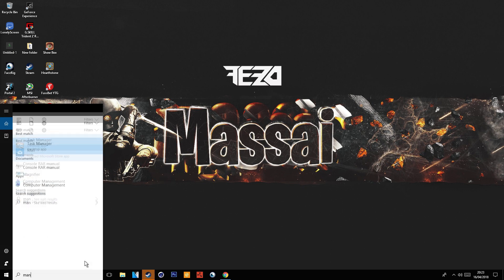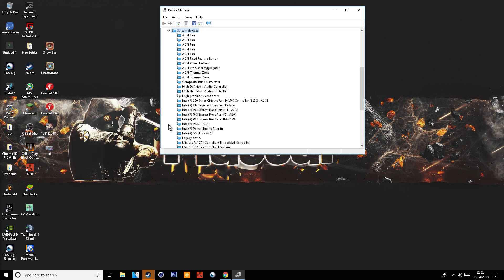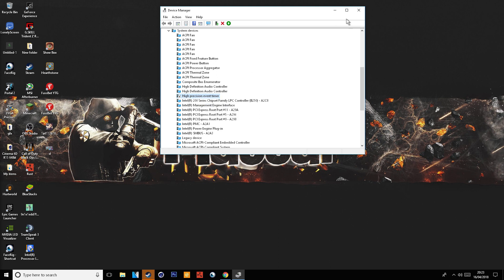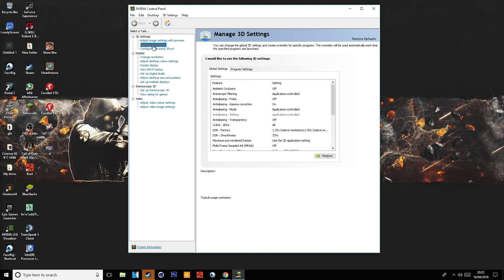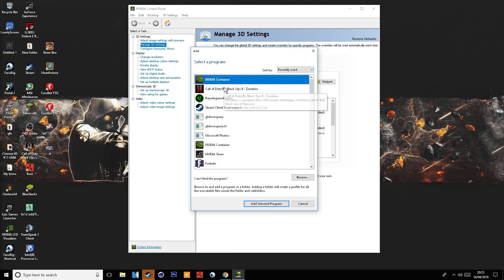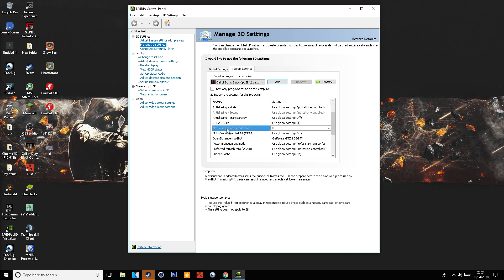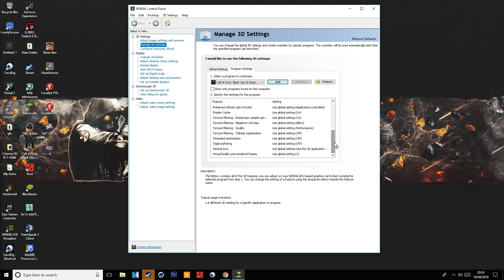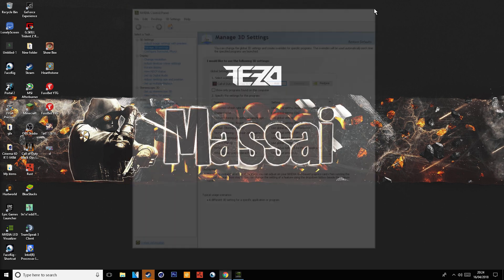How to fix Mouse stuttering/FPS Delay Fortnite chapter 2/Call Of Duty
UPDATE VIDEO FOR PART 2!!!